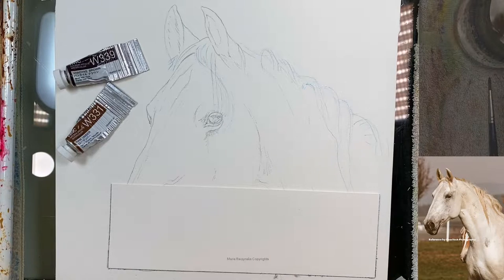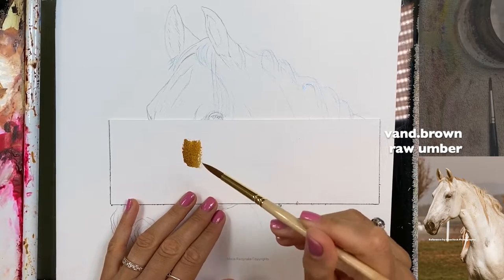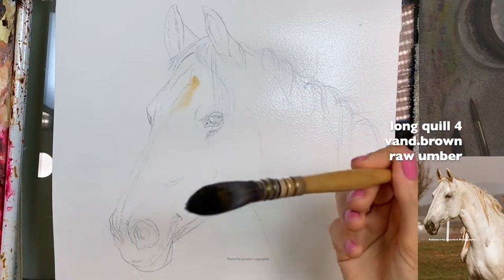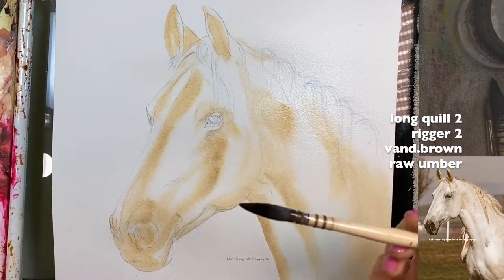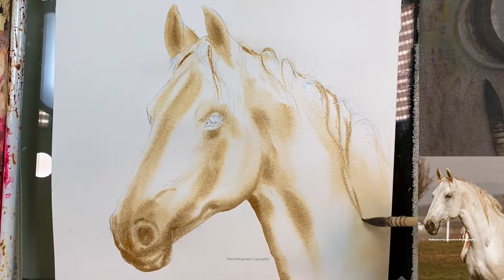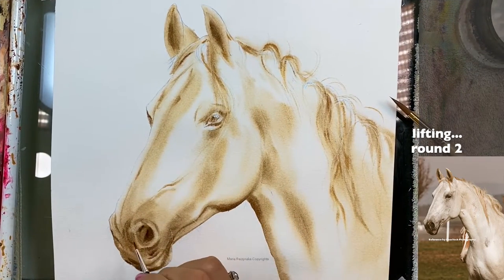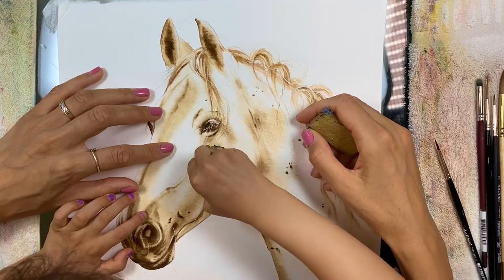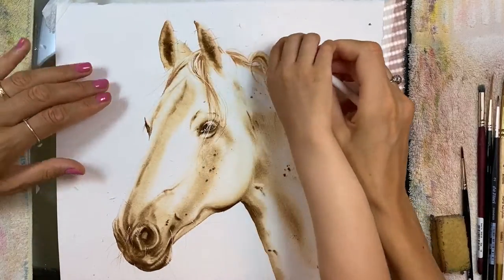How to paint a horse with 1 or 2 colors only in watercolor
Online Painting School #2 (more detailed classes)

My Etsy shop (journals and brushes - designed by me)

Instagram tag me if you followed along my video and are sharing your work: @maria_morjane 🌸
You need to state in the description that you followed along my video or it’s a copy of Maria Raczynska painting (don't just tag and hashtag)

Links to the products I use:
wax sticks

cement eraser for masking fluid

Winsor and Newton Gold Ink

Jumbo circles stencils

Coliro gold watercolors

Holbein masking fluid

Glass top table

Holbein soft tape

Sax true flow

Dorland’s wax medium

Round 8 Black Velvet

Princeton Heritage

Heritage round 8

Heritage liner 2

Heritage stroke 3/4

Heritage stroke 1”

Richeson 8 well palette

Plastic containers

extra large bag for watercolor papers 22X30in

Poster bag for watercolor paintings, papers

5. ALL ART SUPPLIES ARE LISTED IN A Video: First 15-30 seconds. Please pause if you need to look at it longer 🤗🌸

6. For all my Ladies that always ask: my nails are by Zoya. 💅🏻🌸💕💕 7. Please keep in mind there's a setting on YT where you can adjust the speed of this video. Yes! you can slow it down ;) 💕💕💕

9. My videos are for your personal enjoyment ONLY. It’s ok to copy my art for your personal use as long as you are not trying to make money off of it. 🌹😍 Also if you paint along my video then post it to social media, please write its a copy of my painting, or that you followed a tutorial by me.